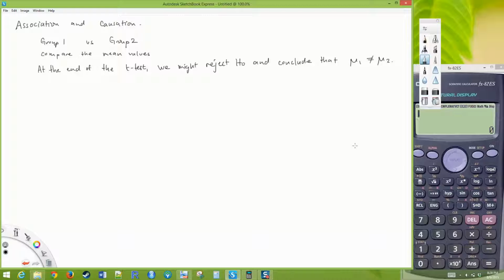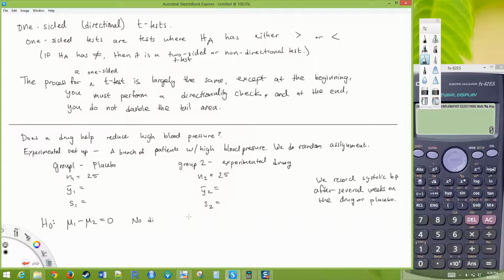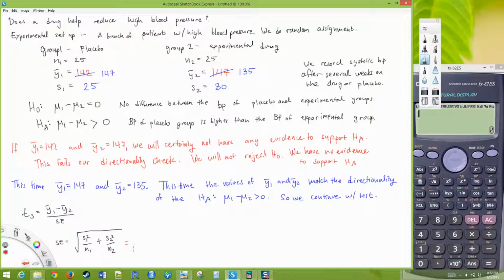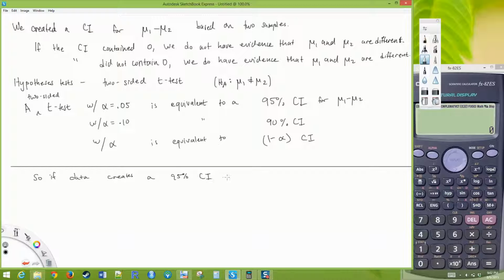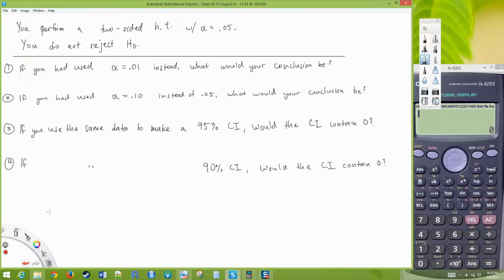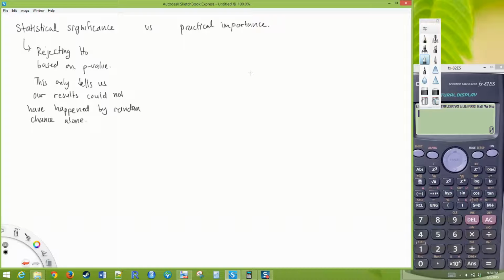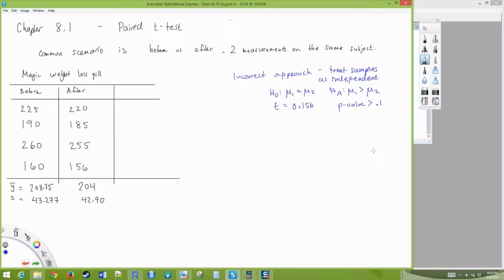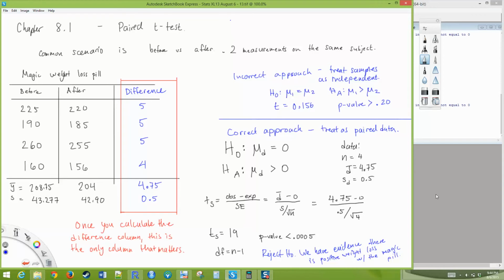Stats XL13 Lecture August 6 2015 Part 2